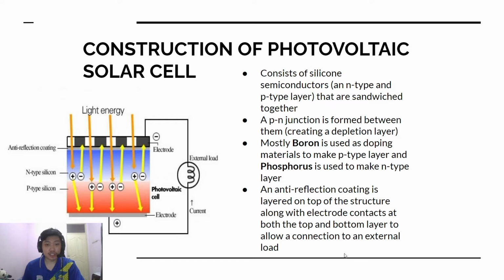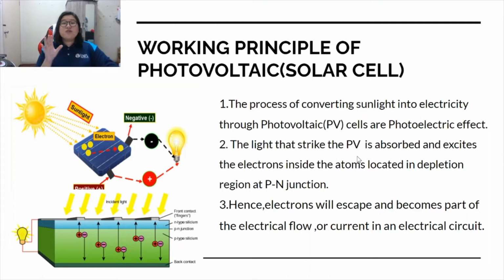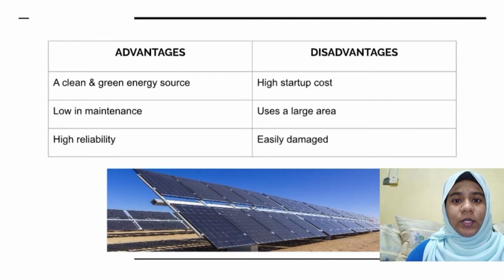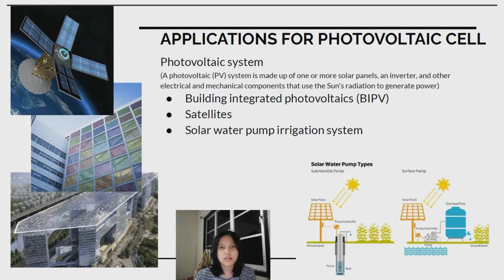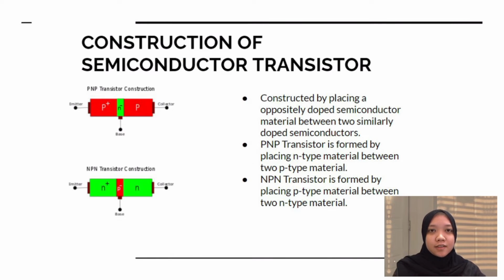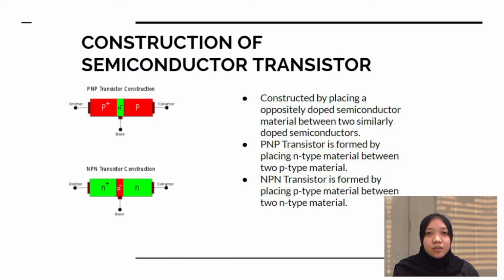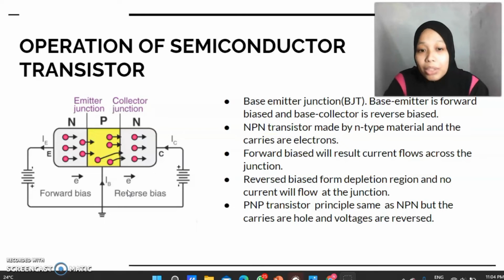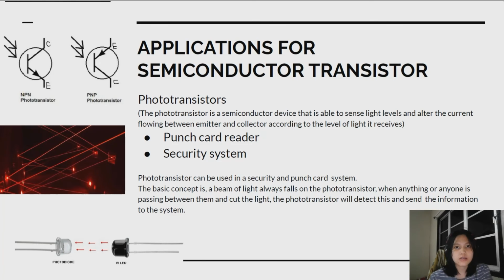Group 9 Video Presentation 1